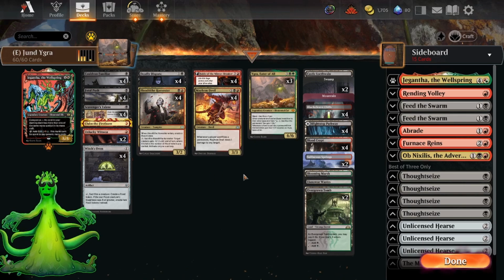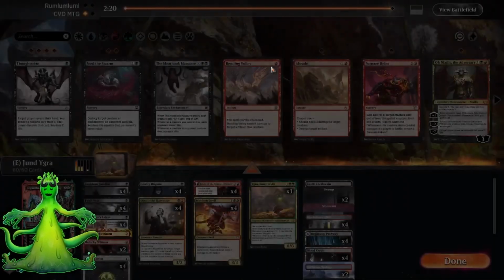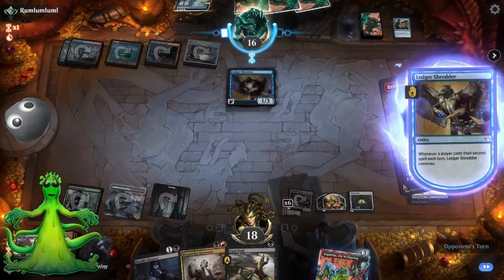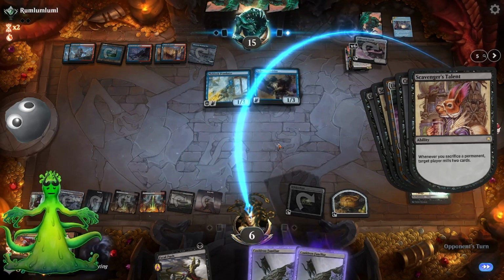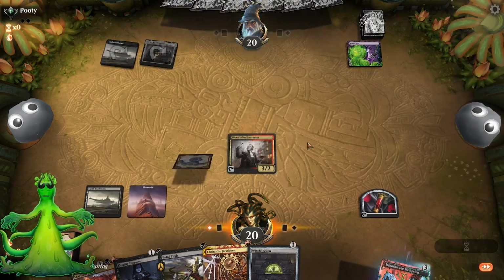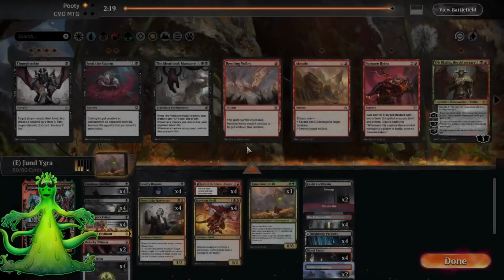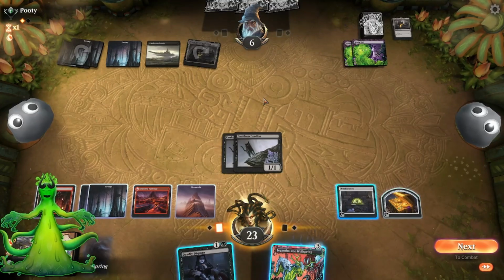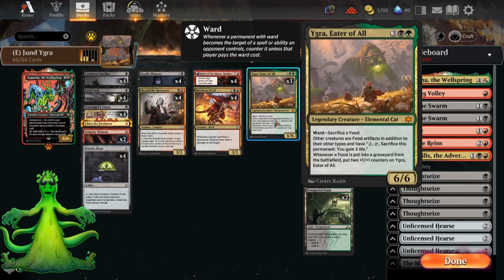Just Jund Em - MTG Explorer/Pioneer - Jund Sacrifice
00:00 Deck Tech
02:27 VS Izzet Phoenix G1
11:07 VS Izzet Phoenix G2
26:11 VS Mono Red G1
32:05 VS Waste Not G1
45:14 VS Waste Not G2
52:26 VS Waste Not G3
57:12 Post Game